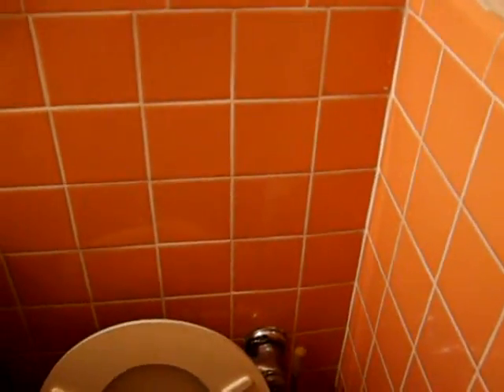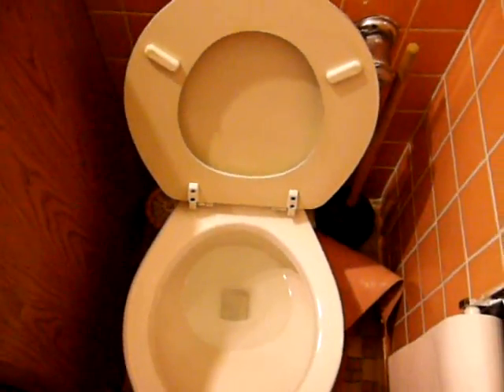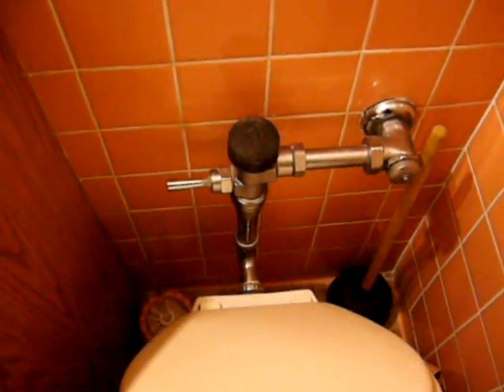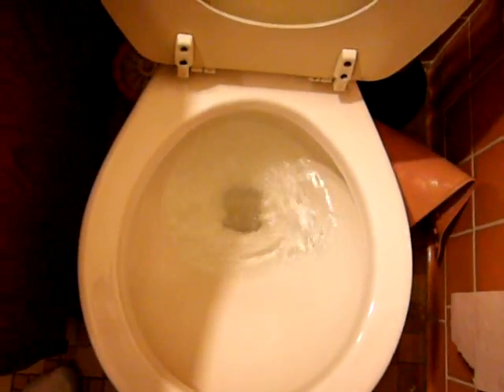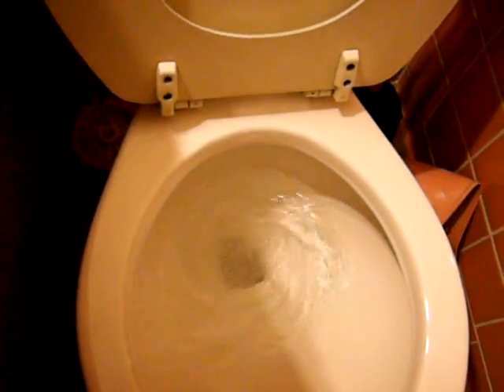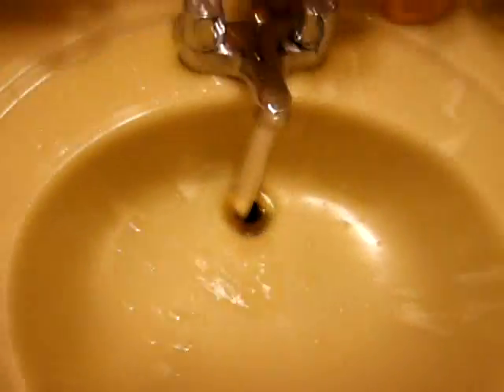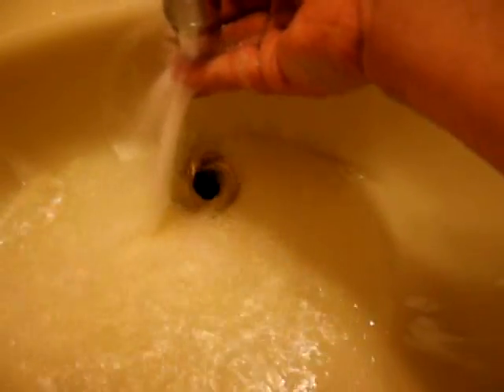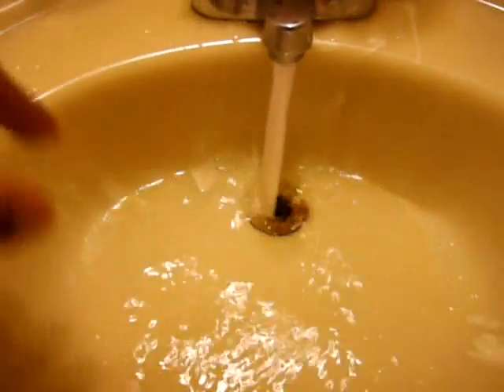Toilet flushing in other direction experimental debunk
This video should debunk the idea that gravity makes a toilet spin as to the water being forced to turn by built in water nozzles or jets built in to the toilet itself.